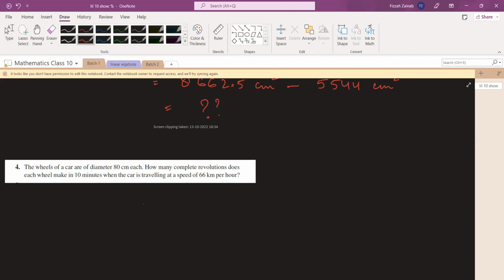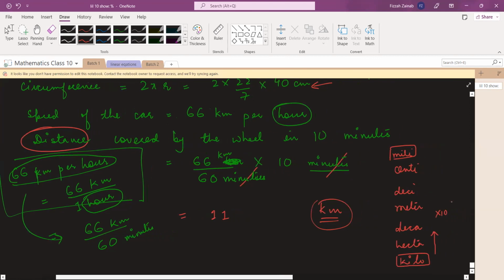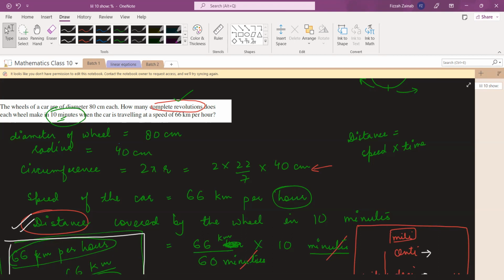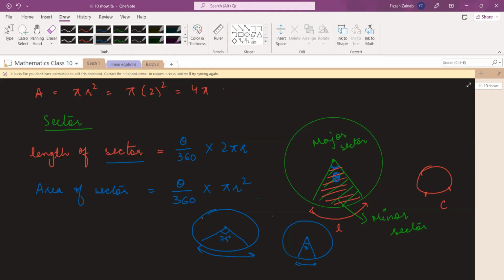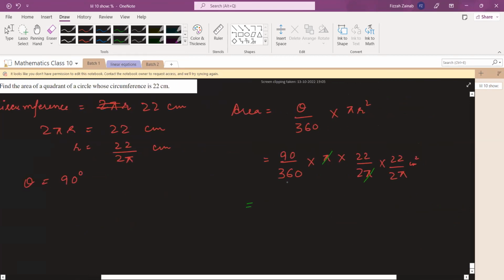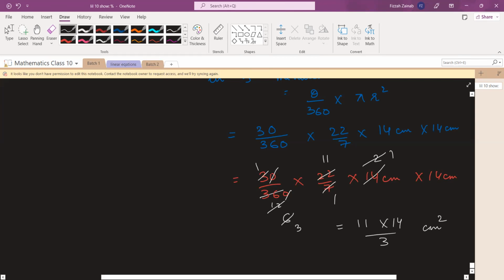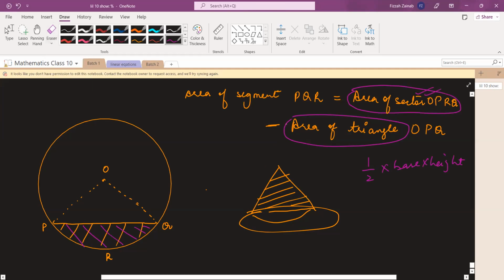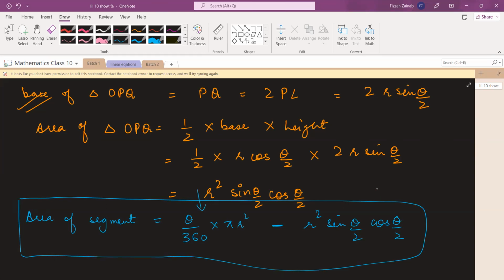Learnivio | Mathematics | Lect 61 | 10th MEA | 13-10-2022